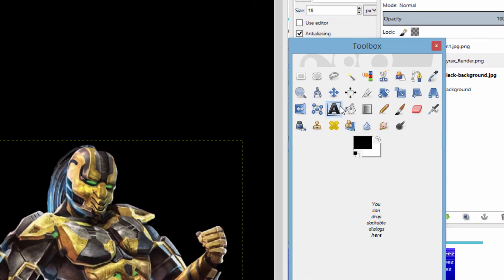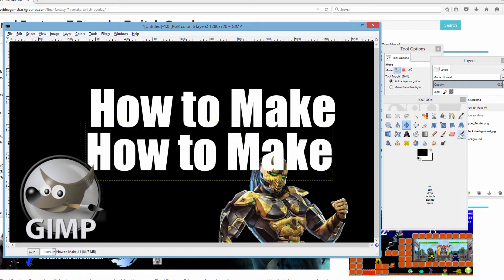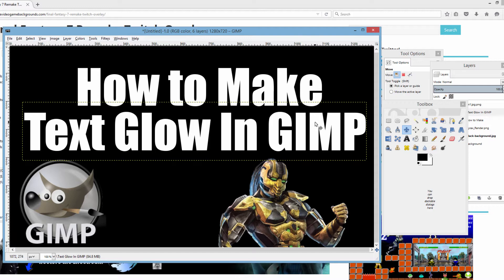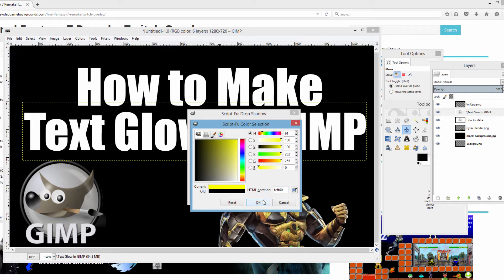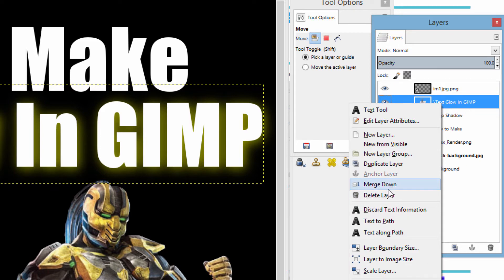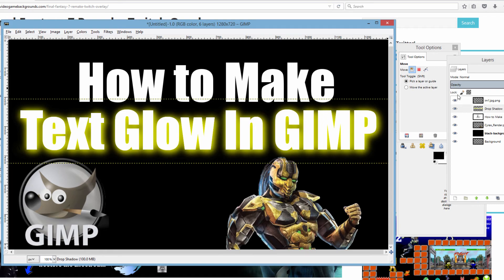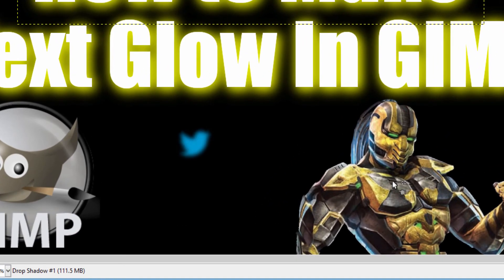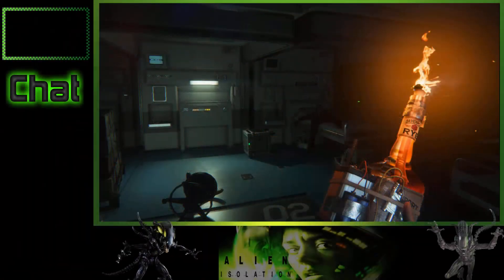How to Make Text Glow in GIMP | GIMP Tutorials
How to make text glow in GIMP. Learn how to make our text glow in GIMP with this tutorial. Make your font glow with these tips